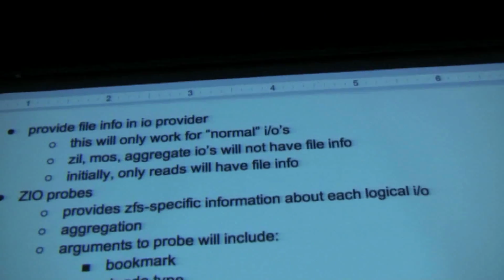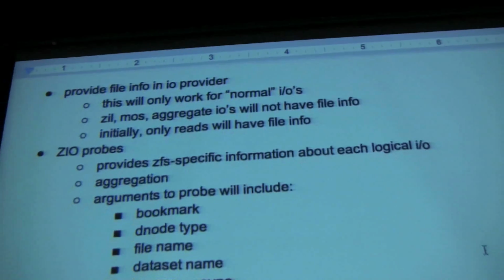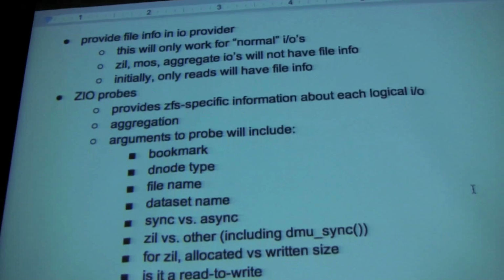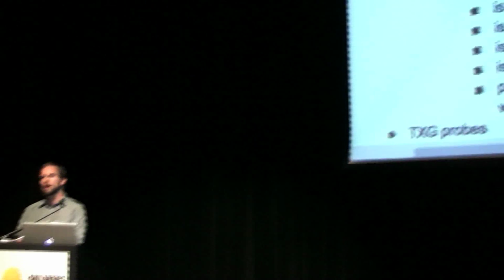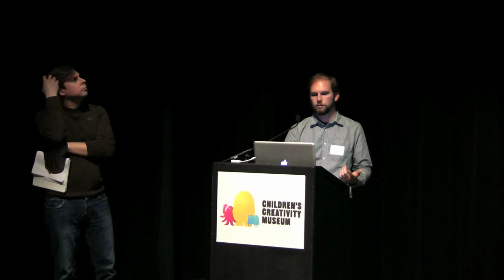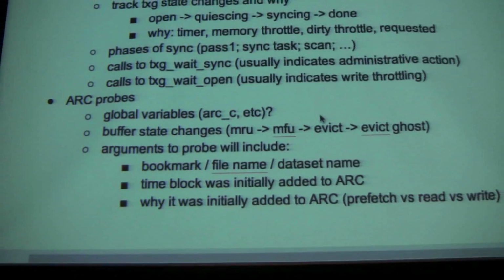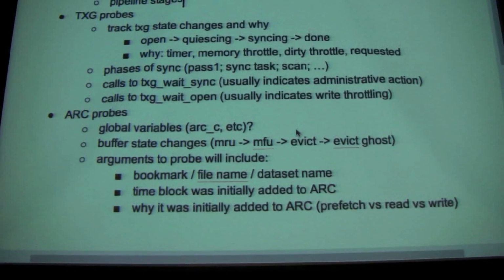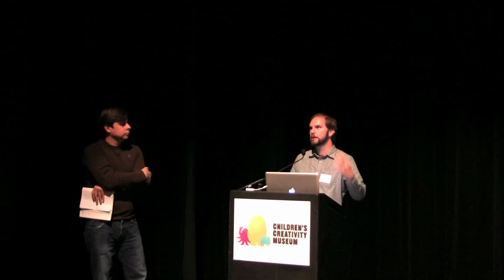dtrace.conf 2012 - ZFS Provider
Matt Ahrens and George Wilson of Delphix.